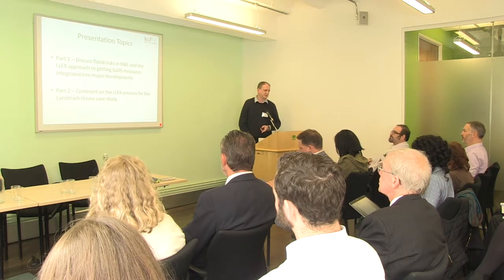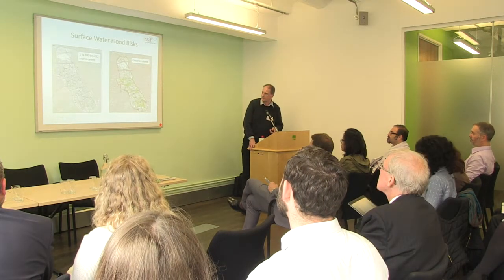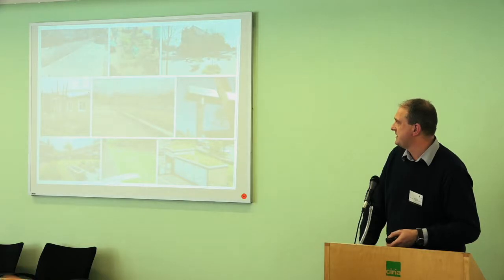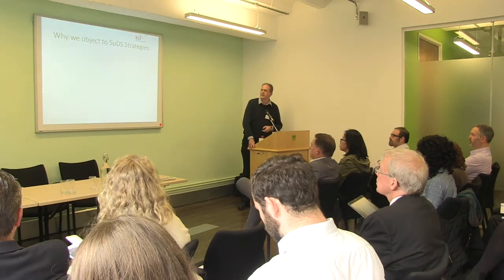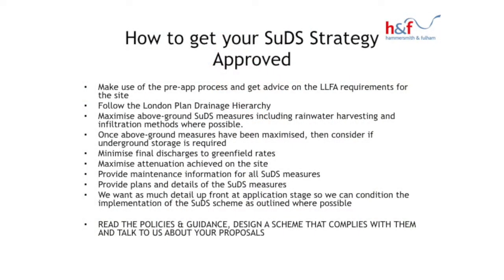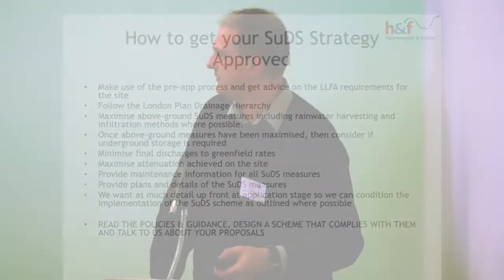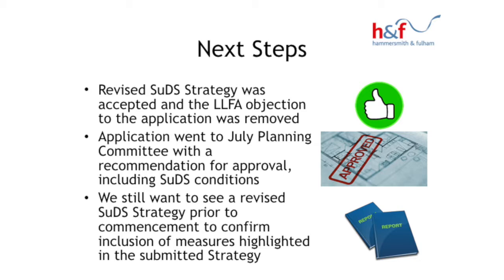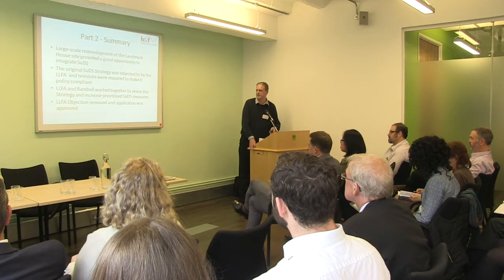Requirements and aspirations for SuDS in Hammersmith and Fulham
Paul Baker, London Borough of Hammersmith & Fulham.